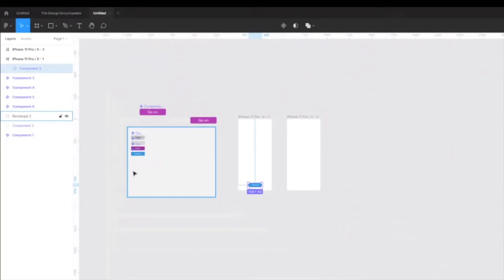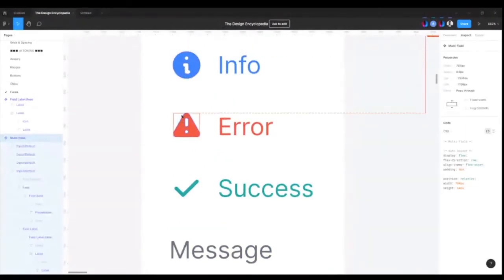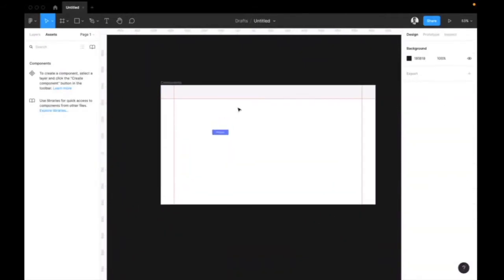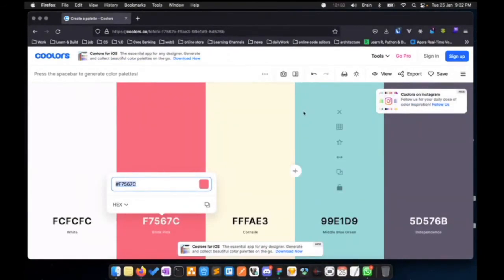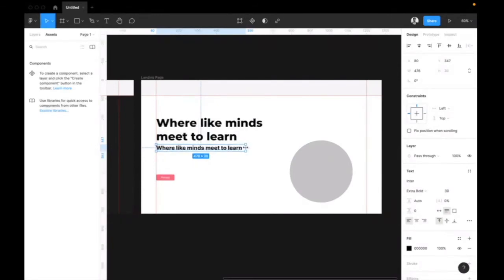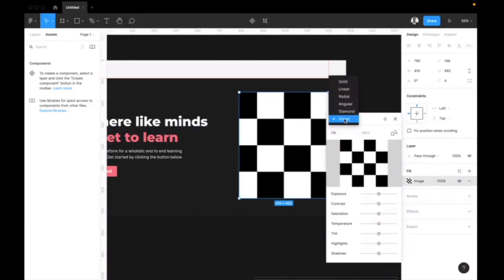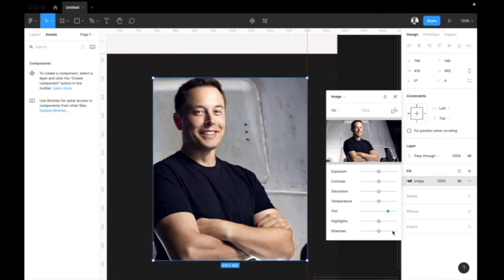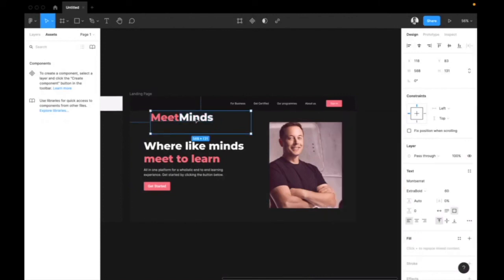7. Learn User Interface Design UI/UX week 3 (Class 1)